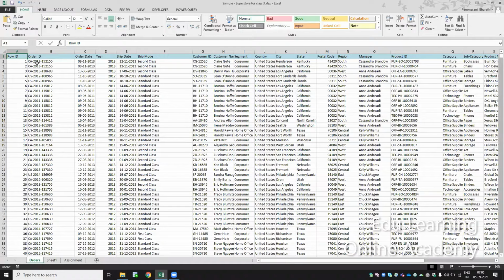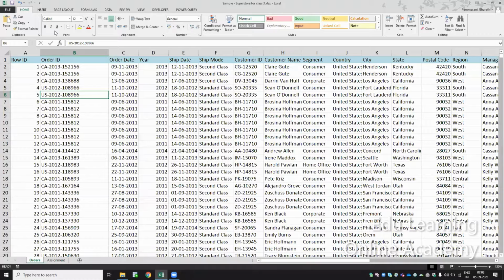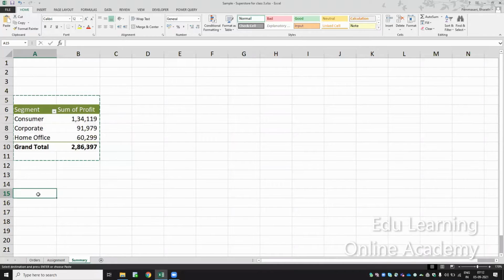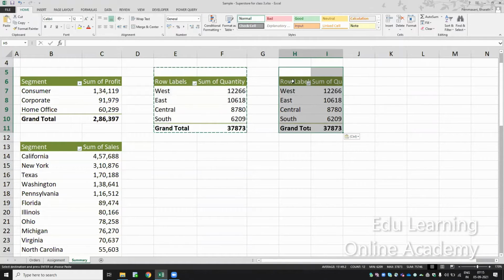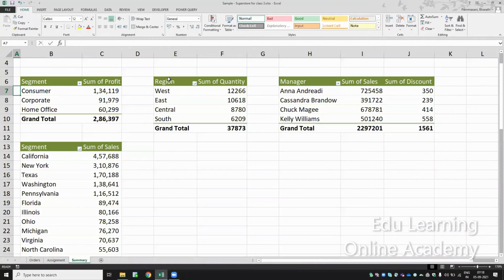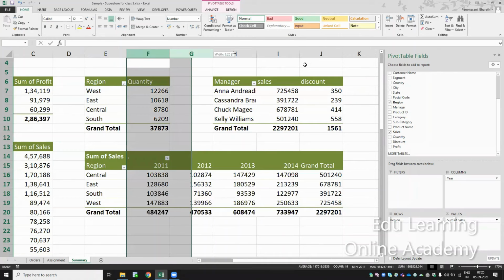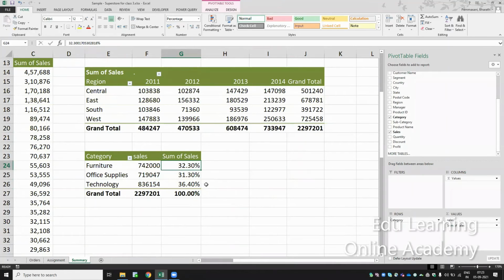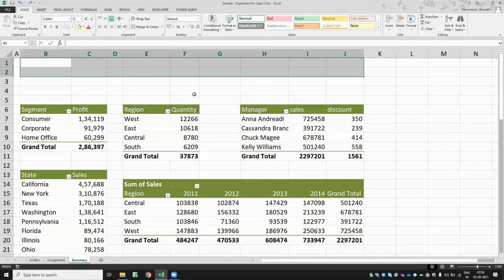MS -Excel Class 7 - 1